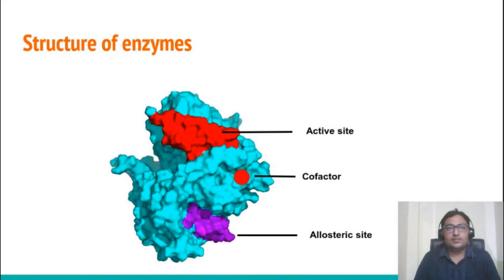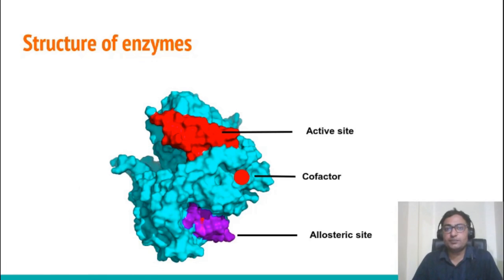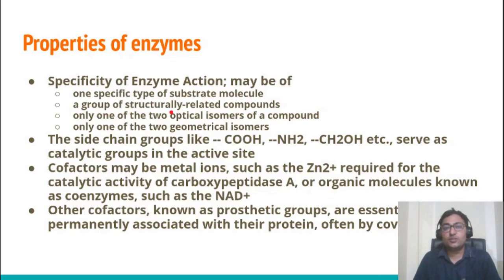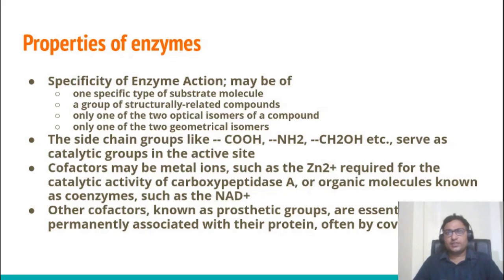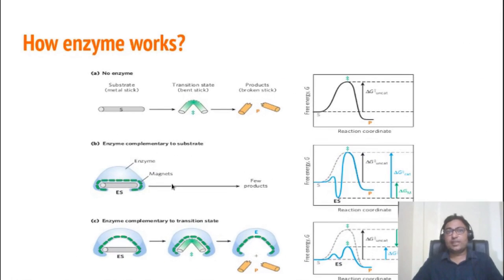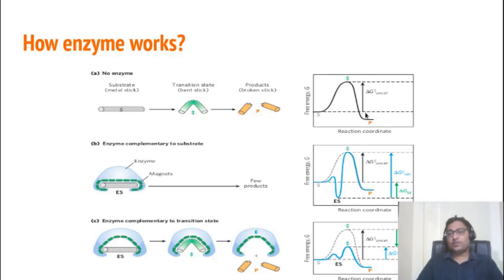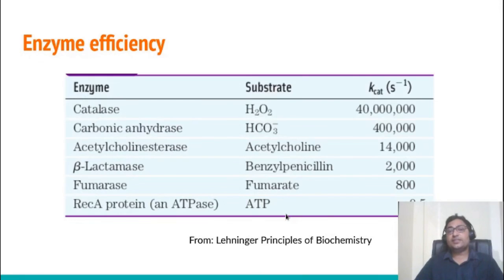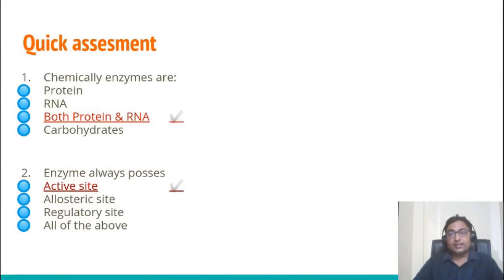Basics about enzymes